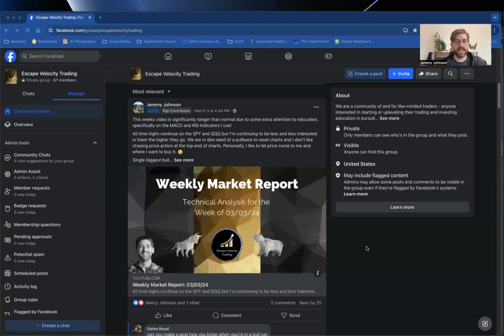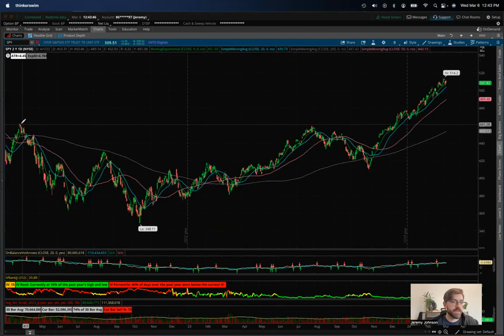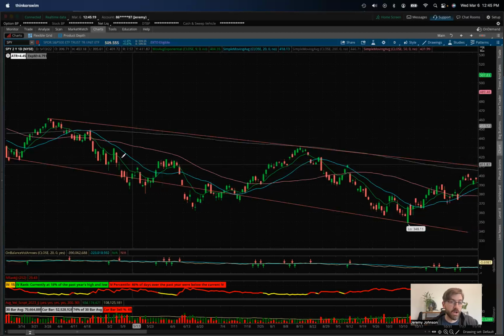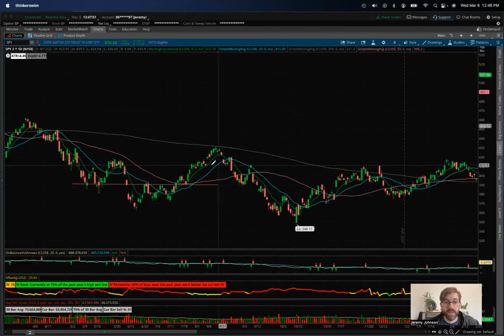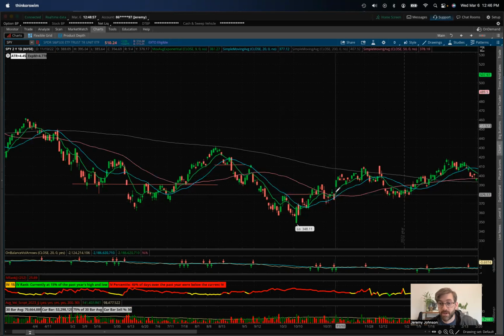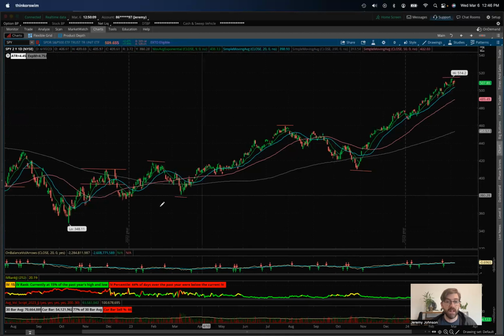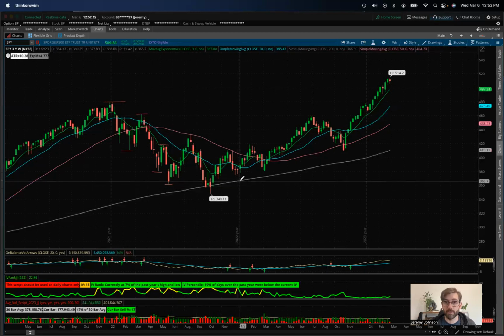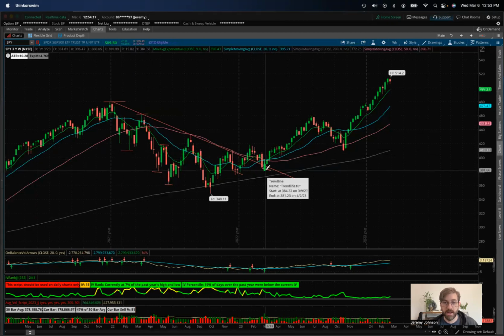How to Identify Pivots & Trends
Learning to accurately define the current trend and spot potential trend reversals is hands down one of the most important (and profitable) skills traders need to learn.

In this video I define pivots, and bullish, bearish, and neutral trends. And I give you several tools to help you in your analysis, including the use and ranking of pivot formations, horizontal and diagonal support and resistance, and moving averages!

And if it was helpful to you please give it a quick like or share to help get it out to more people!